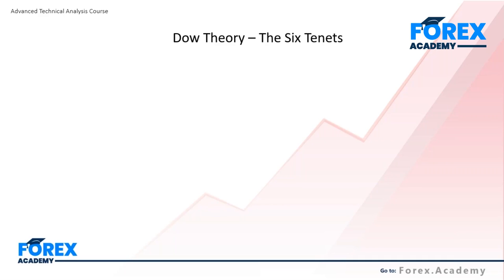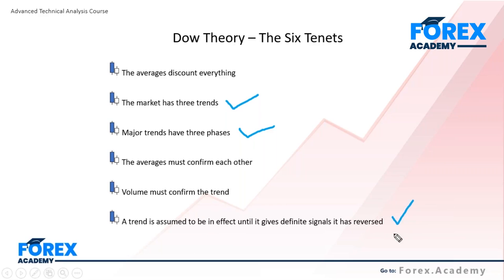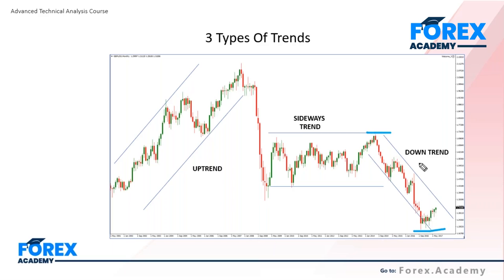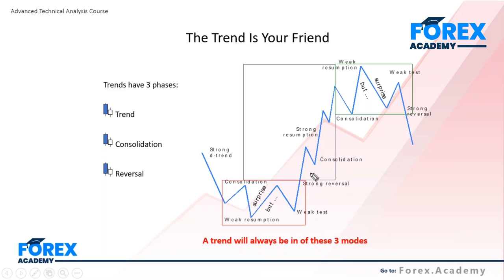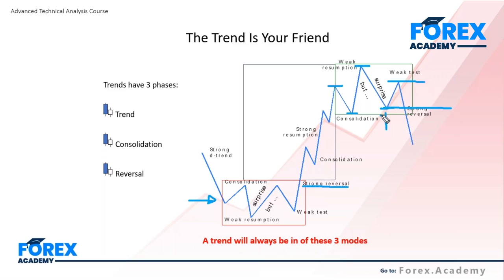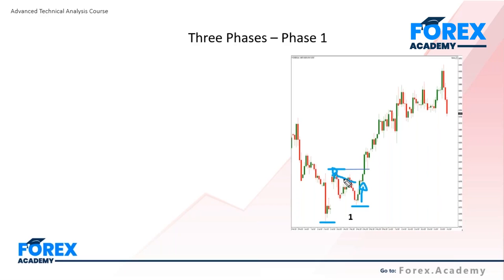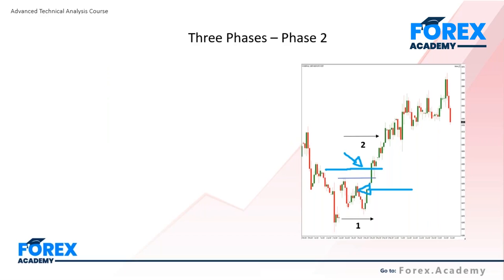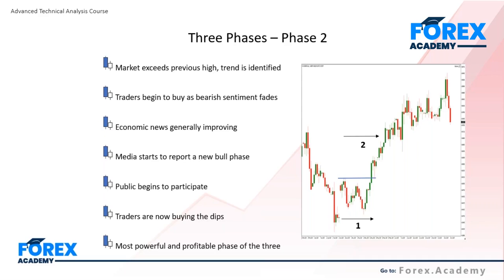Session 2 1 Anatomy of Price Action & Trend Identification